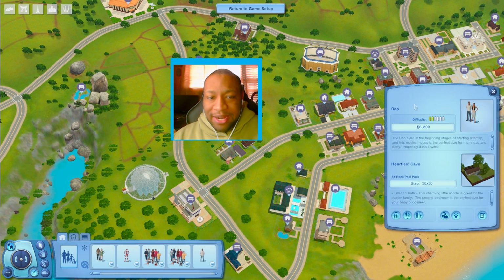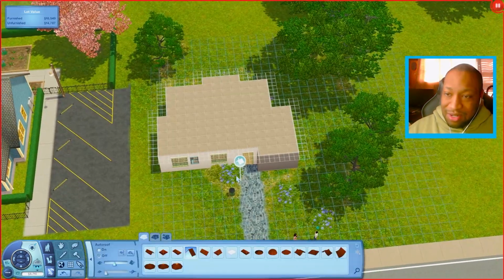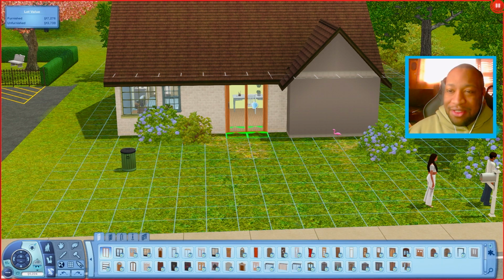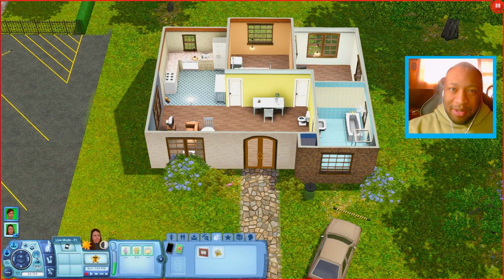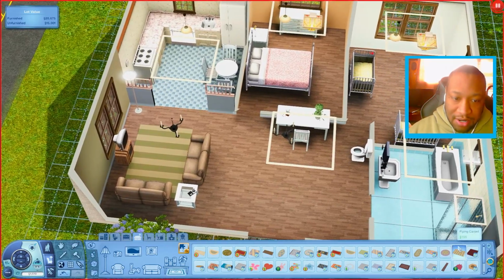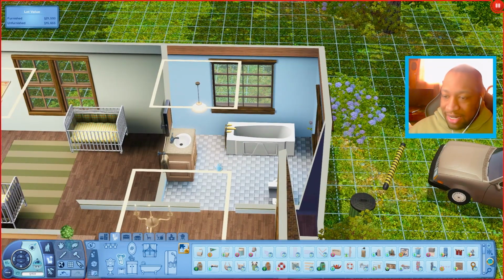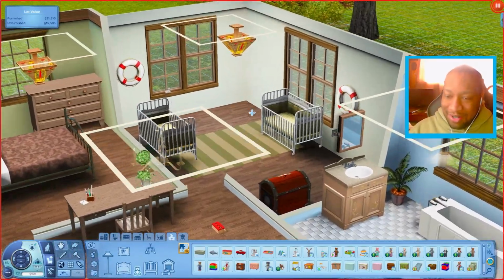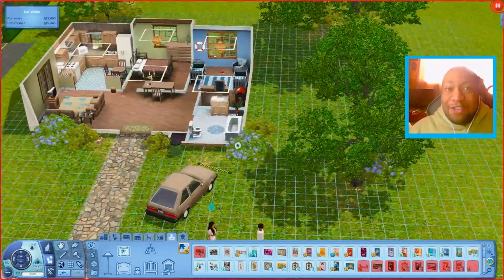EA HATED BARNACLE BAY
Today I'm remodeling a Rao home in sims 3